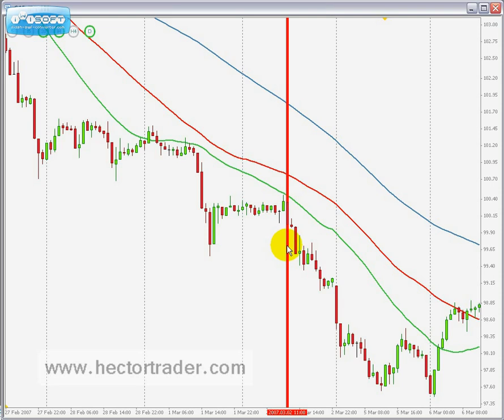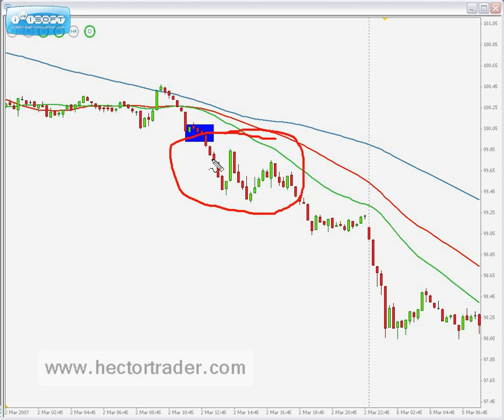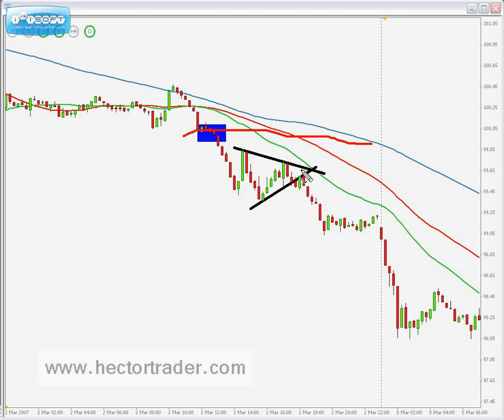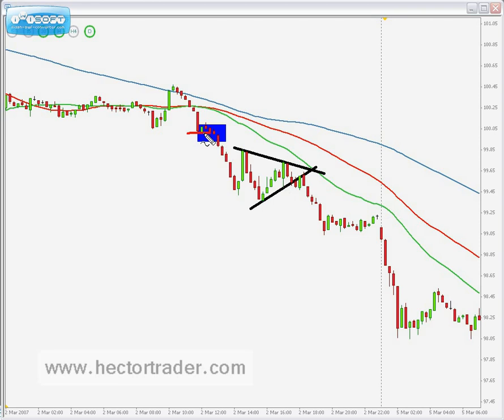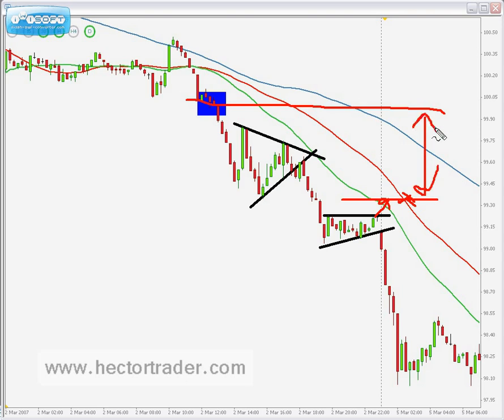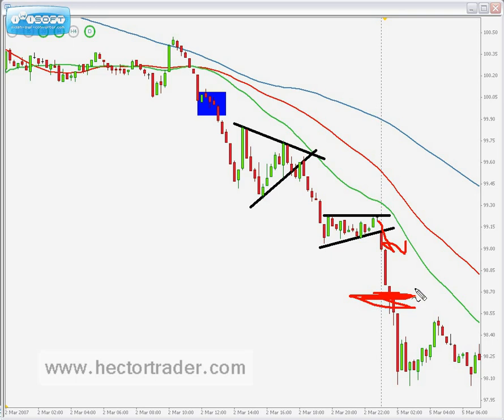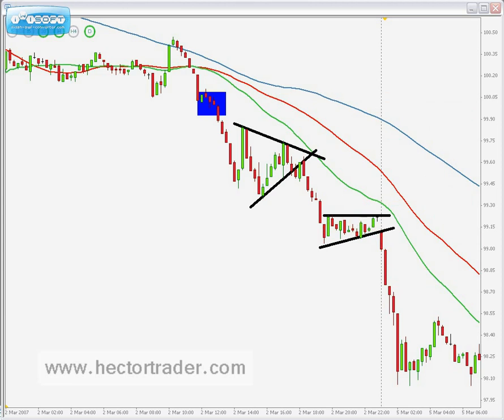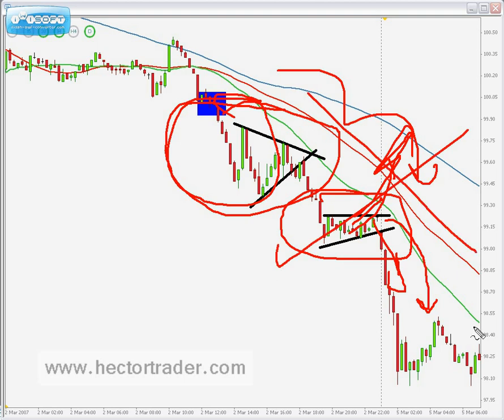Ch6 sec2 video02